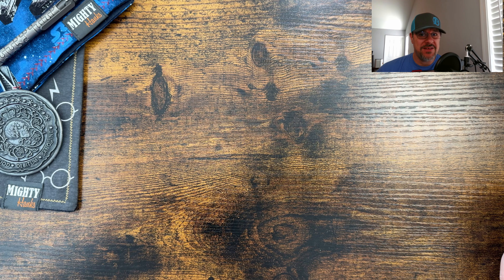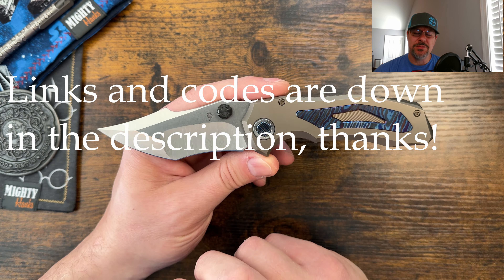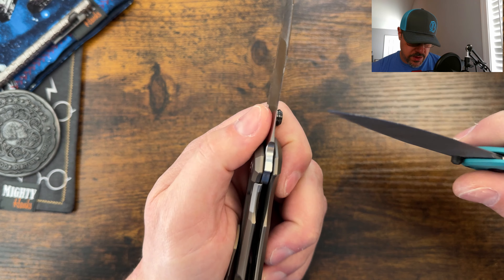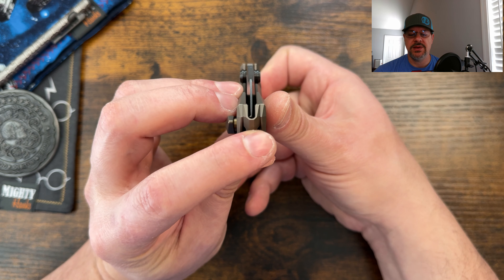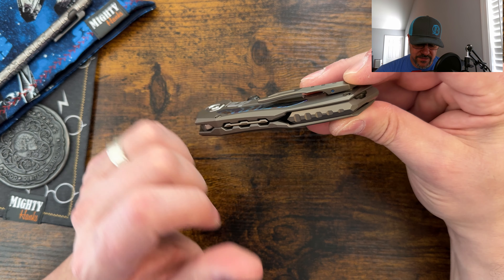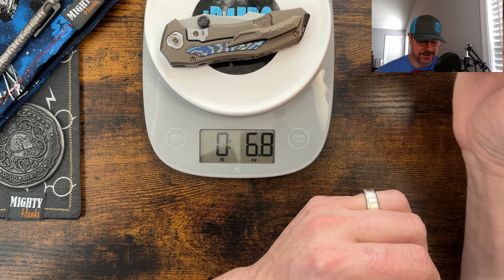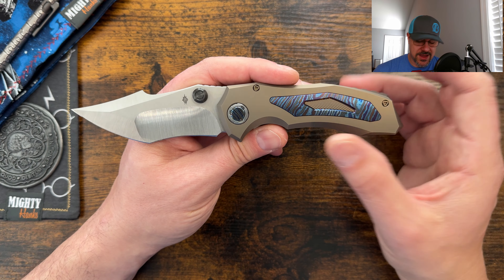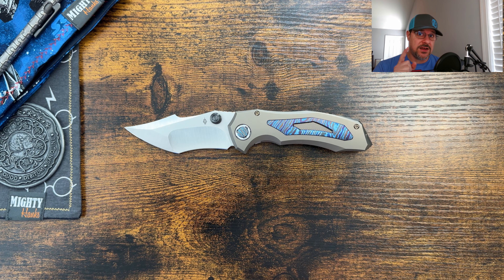Good Screw released a pocket knife Genex Primarch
Additionally, any mods performed on tools featured on this channel are to be done at your own risk and is in no way meant as a tutorial on how to modify your own tools. -Thanks, JD